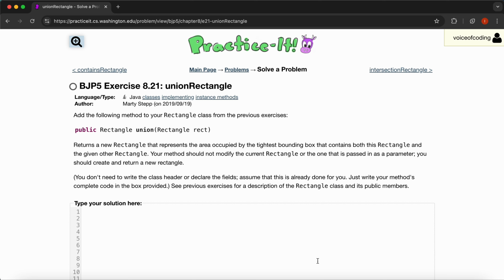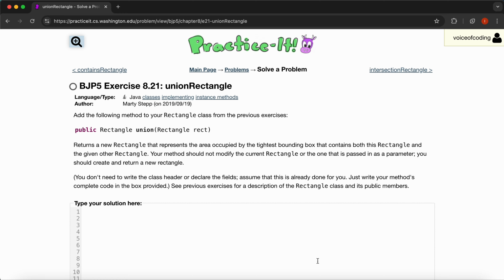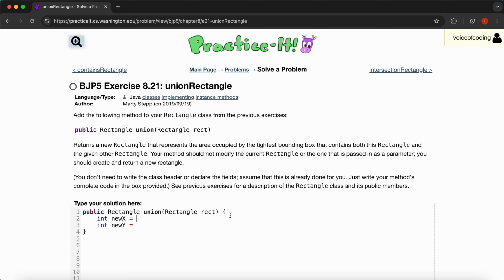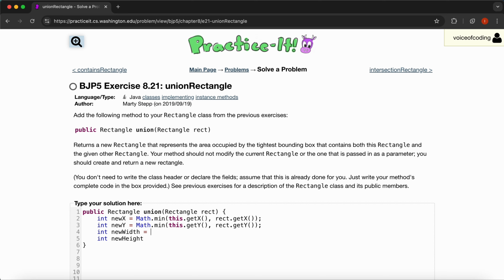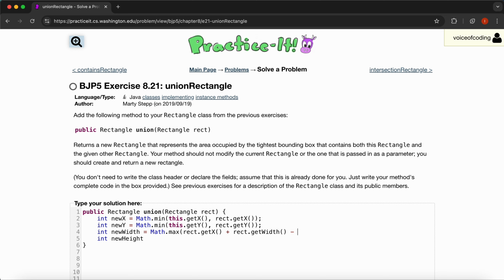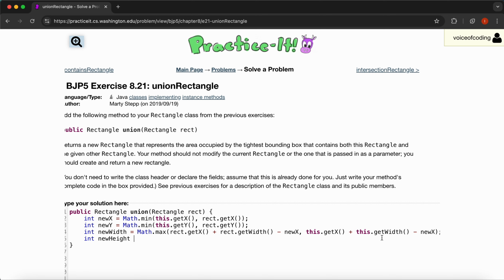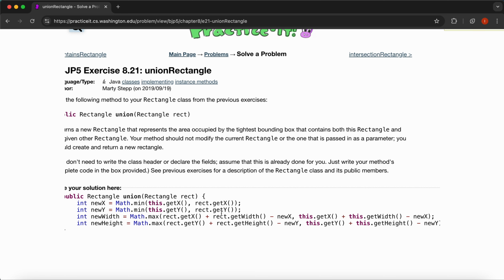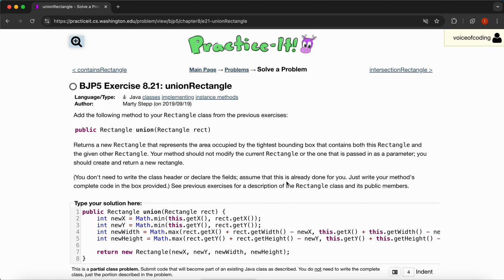Exercise 8.21 (unionRectangle) Java Tutorial || Practice-It